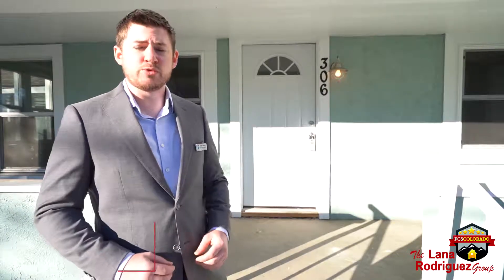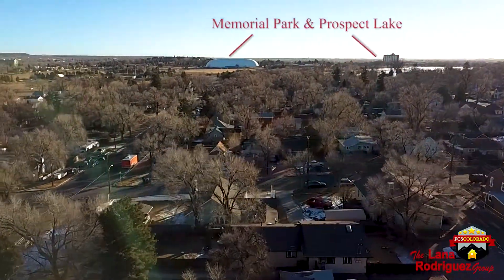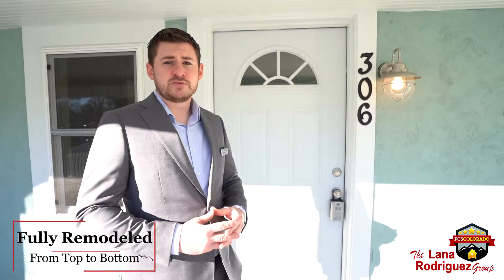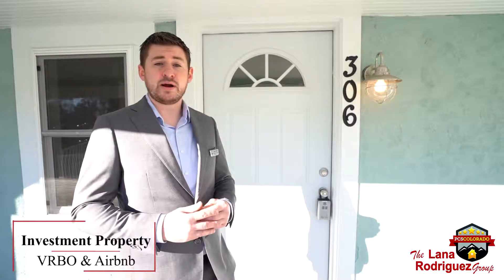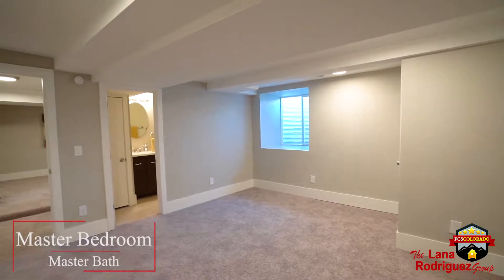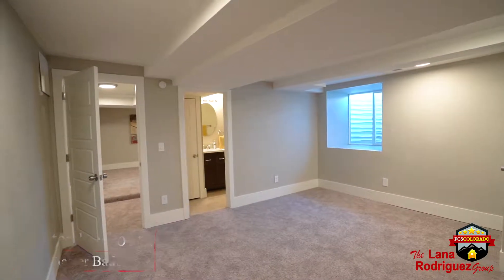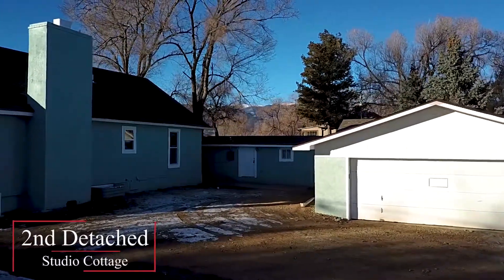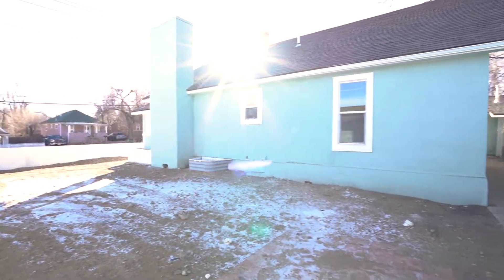Real Estate ~ 306 South Institute Video Tour ~ The Lana Rodriguez Group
FOR SALE!!!
Friends, please take a minute to tour this downtown remodel! This home has a main house with TWO detached cottages and a TWO-car detached garage! *(Ideal Investor Property, VRBO/Airbnb)*

306 South Institute St.
Colorado Springs, CO 80903
$415,000

Minutes from Downtown
3 Beds, 2 Bath
1,687 Sq. Ft.

Total Remodel and would be a perfect investor property, as it would be ideal to list on Airbnb or VRBO. Let your money work for you!

RE/MAX Properties Inc.